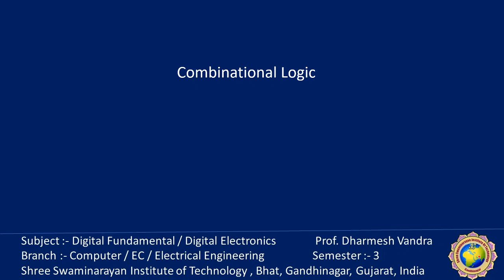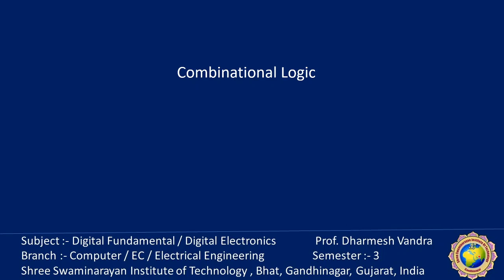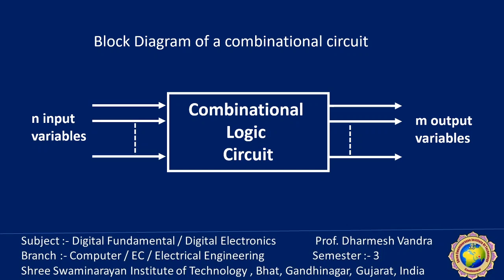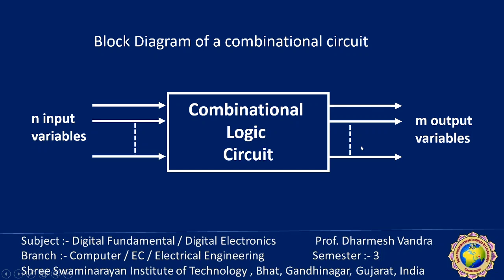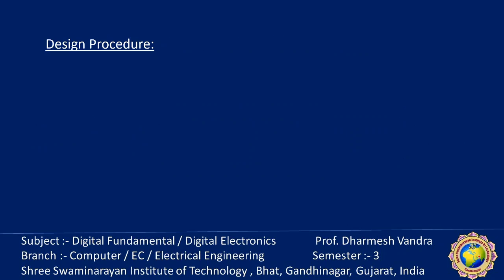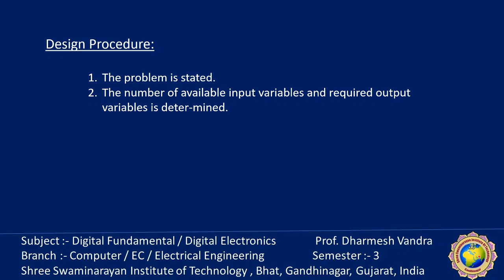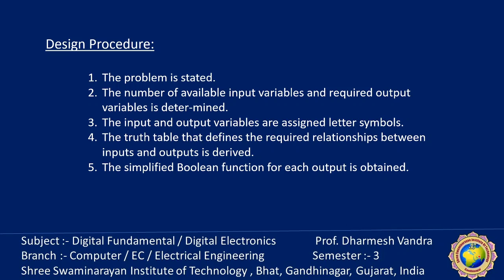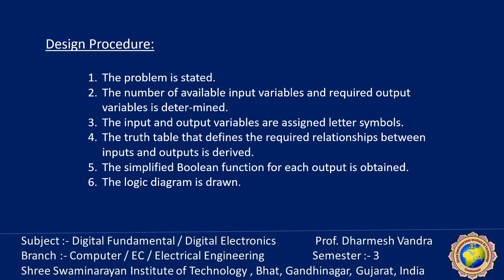Digital electronics :- combinational Circuit design procedure